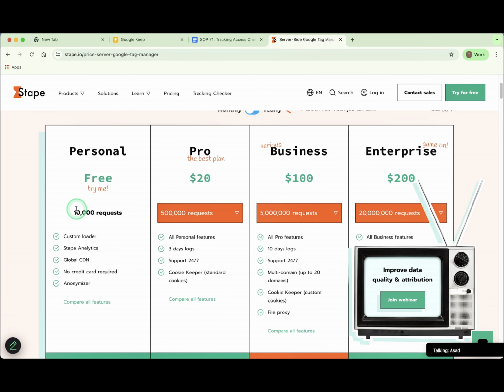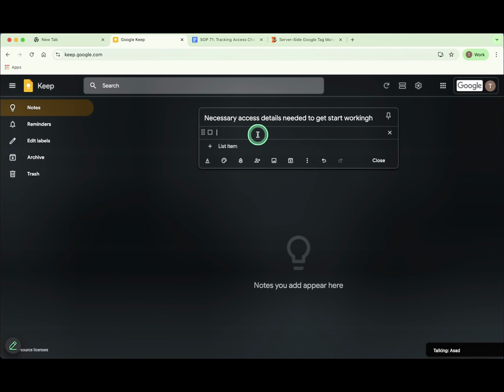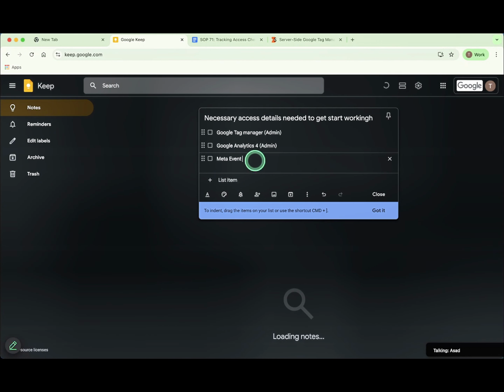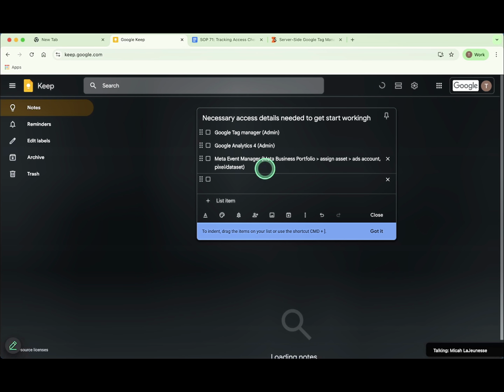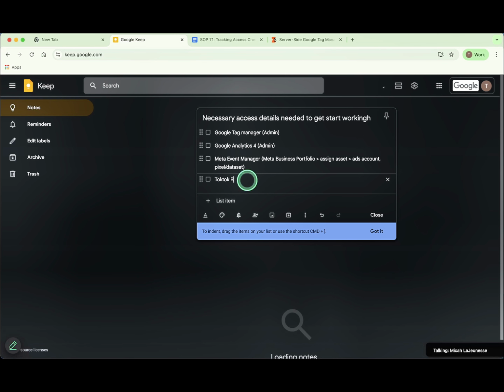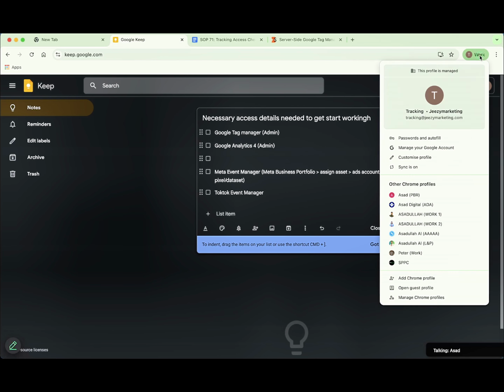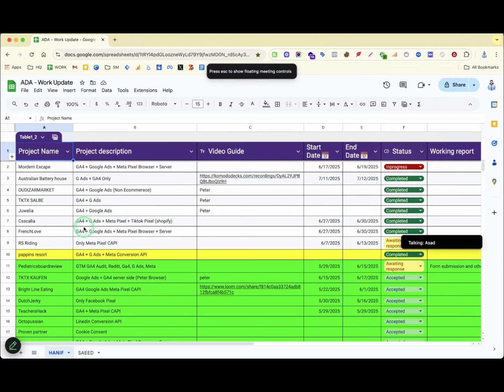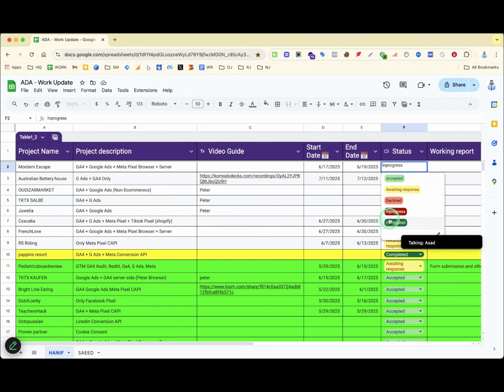$1000 Live Client Meeting | কিভাবে ক্লায়েন্টের সাথে কথা বলবেন | Freelancer Galib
কীভাবে আমি ক্লায়েন্টদের সাথে কথা বলি, Project Details বুঝি এবং Deal Final করি 🤝

Freelancing করতে চাইলে Client এর সাথে কিভাবে কথা বলবেন, এটা জেনে রাখা জরুরি!

🎯 Who this channel is for:

✔ Beginners starting freelancing
✔ Freelancers stuck without clients
✔ Digital marketers who want advanced tracking & ads clarity
✔ Anyone serious about online income with real skills

Stay consistent. Stay skilled. Stay ethical.

Channel Tags:
how to be a freelancer
how to do freelancing
how to learn freelancing
freelancing for beginners
freelancing bangladesh
freelancing bangla
how to start freelancing from Bangladesh
online earning bangladesh
how to earn money online bangladesh
online income bangla
work from home bangladesh
digital marketing bangla
how to learn digital marketing
digital marketing for beginners bangla
google ads bangla
how to learn google ads
google ads tutorial bangla
facebook ads bangla
how to learn facebook ads
facebook ads tutorial bangla
web analytics bangla
google analytics ga4 bangla
google tag manager bangla
client communication freelancing
freelancing tips bangla
freelancing reality bangla
real freelancing experience
upwork freelancing bangladesh
fiverr freelancing bangla
asadullah galib
asad digital academy